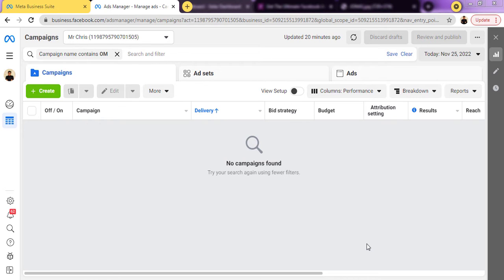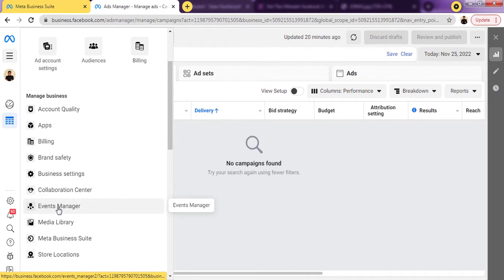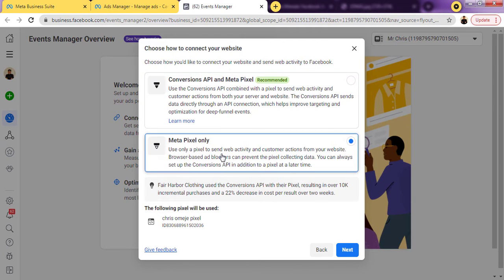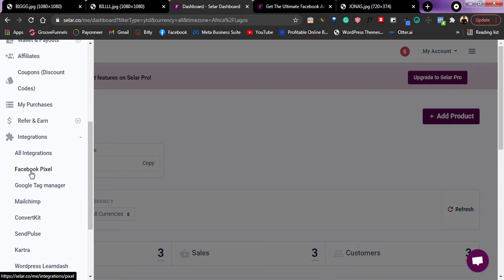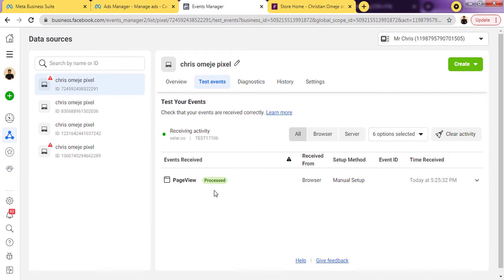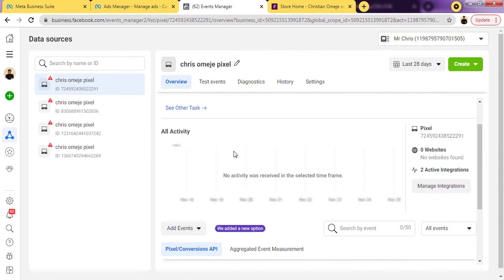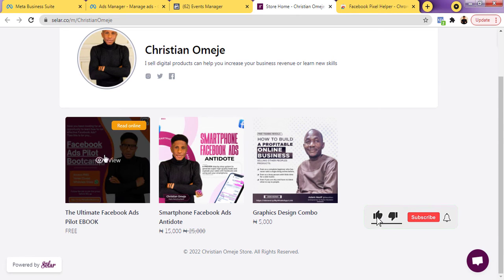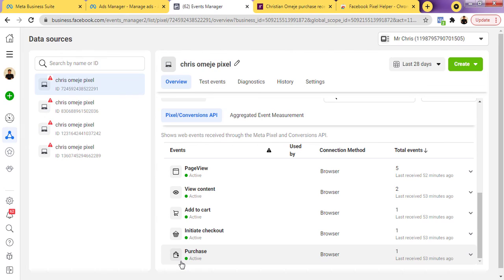How To Install Facebook Pixel On SELAR.CO In 2023 - [Facebook Ads Tutorial]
In this video, you learn how to correctly install Facebook Pixel on your Selar.co page to track the performance of your Facebook Ads.

Learn how this works and use it to increase your ad performance.

Take your time to watch the video to the end and watch the process of how to do this.